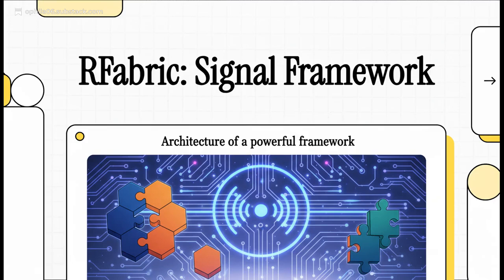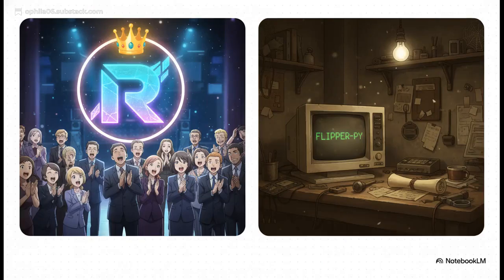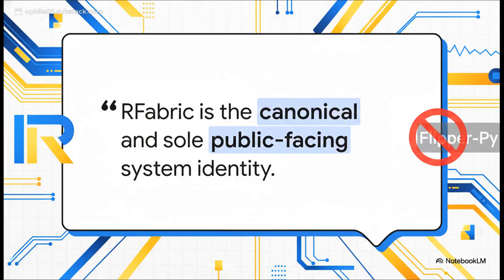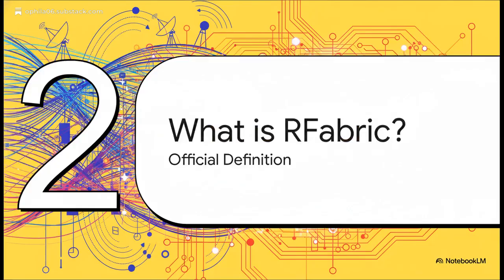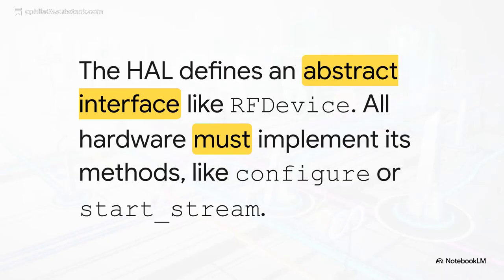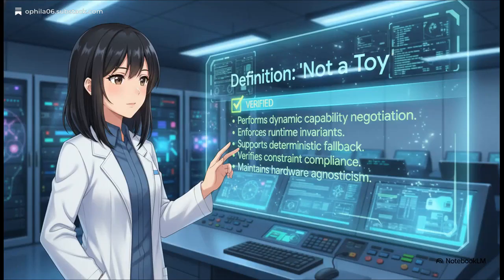RFabric: Signal Framework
RFabric isn’t about plugging in another device.